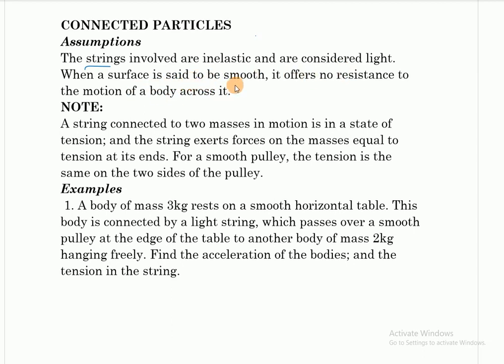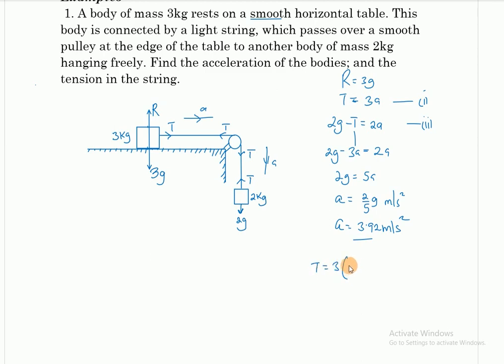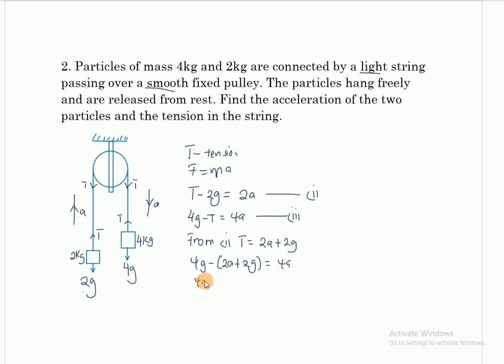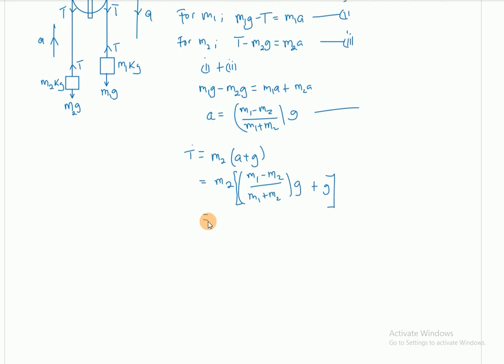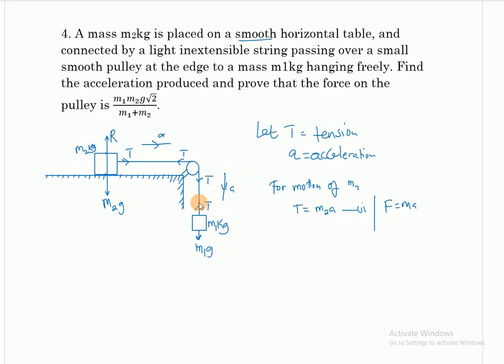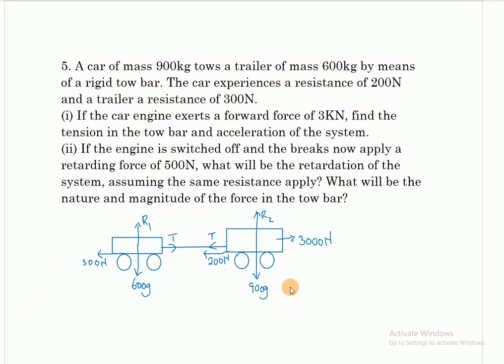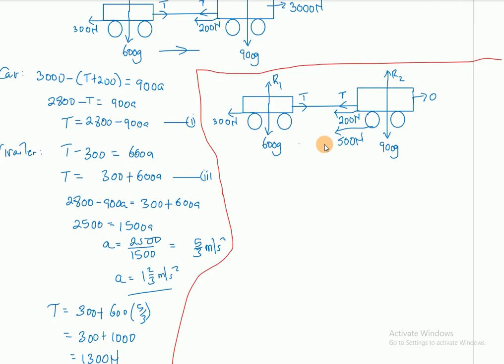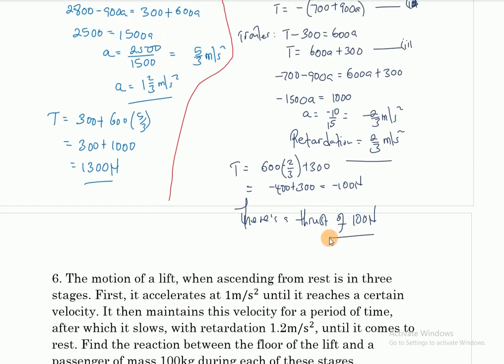Connected particles and bodies.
Connection bodies, tension between strings attached to connected particles.